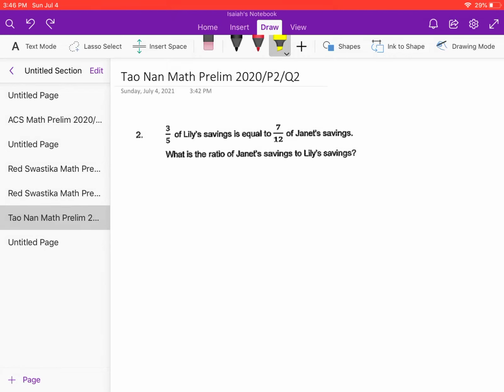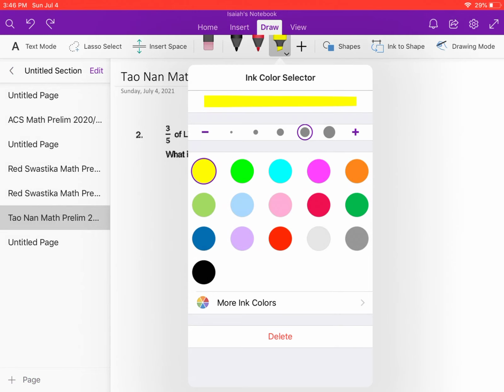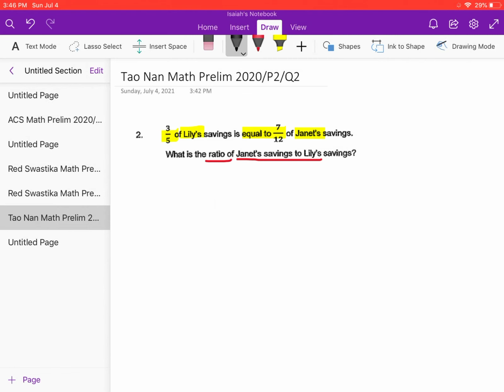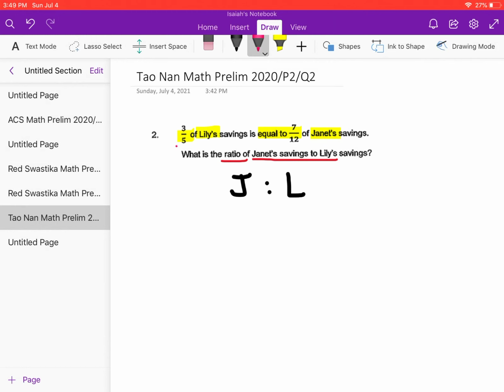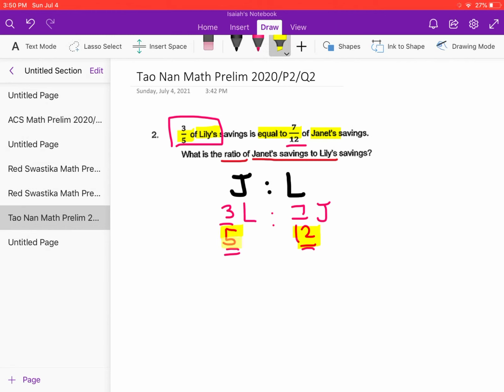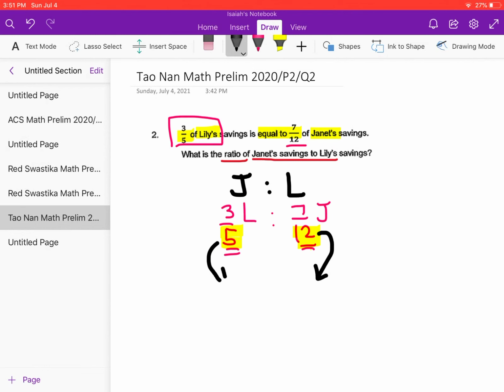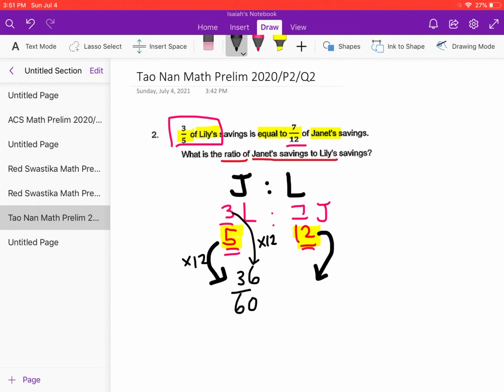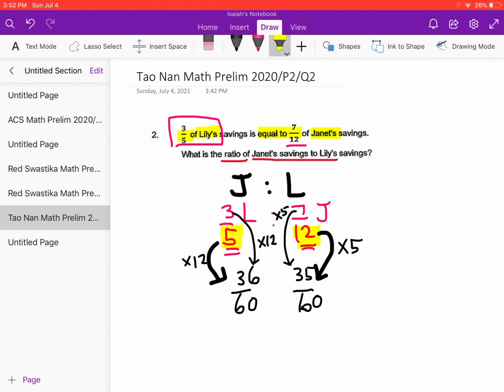PSLE - MATH PROBLEM SOLVING (FRACTIONS & RATIO) JULY 2021 1.2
Welcome to another video on Math Problem Solving. This video covers a short and simple question on Ratio, and such questions are frequently examined during tests and exams and it will be good to know how to solve such questions quickly as the steps are short.